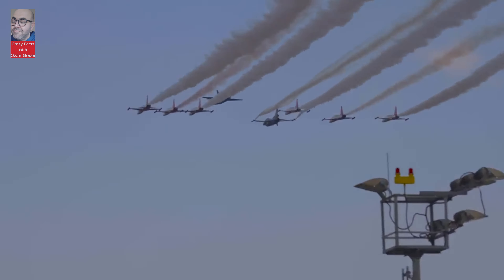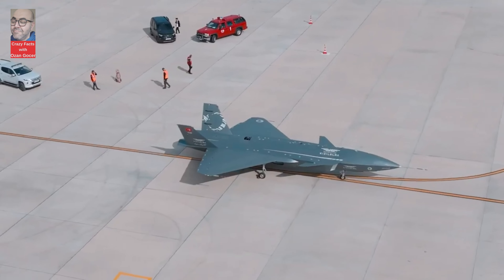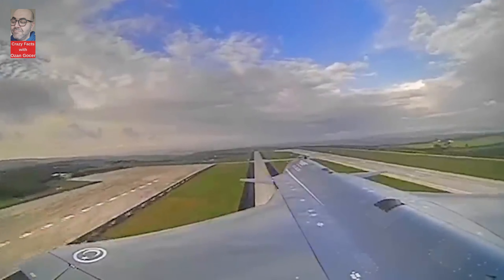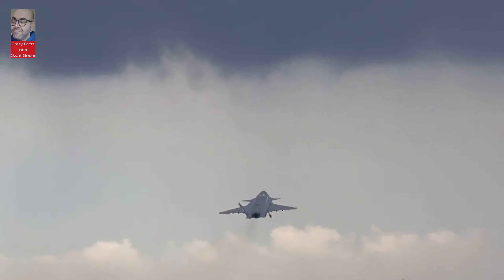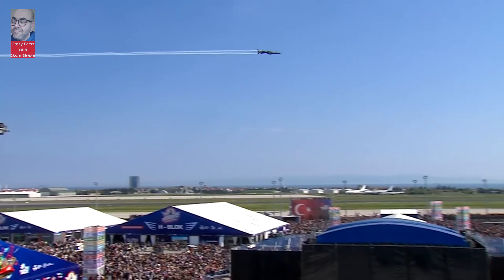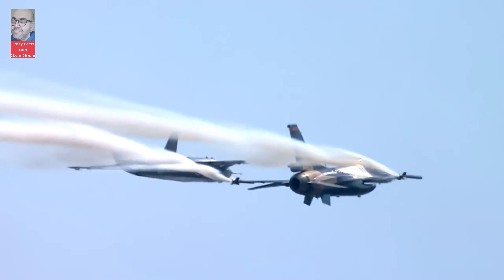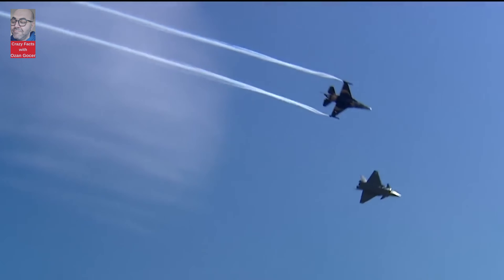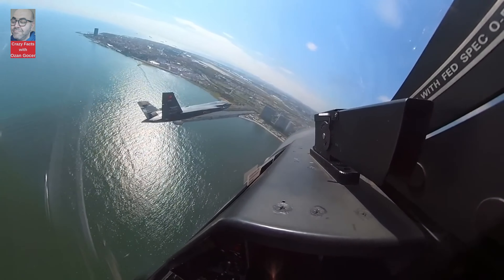A New Era in Turkey's Defense Industry: The Power of Kızılelma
Kızılelma is a state-of-the-art unmanned aerial vehicle revolutionizing Turkey's defense industry. Explore the unique features, capabilities, and Turkey's role in defense strategy in this video!

Discover the awe-inspiring realm of Defense Industry Technologies. From Powerful Tanks to relentless Fighter Jets, explore the cutting-edge wonders of warfare.
Witness the evolution of Unmanned Combat Aerial Vehicles and the breathtaking precision of Attack Helicopters.
Delve into the depths of the seas with stealthy Submarines and Armed Unmanned Naval Vehicles.
Unleash the sheer force of Missiles and Rockets. Join us on this thrilling journey as we unravel the secrets of Defense Technology.
Like it please Share it with your Family and Friends for your Support.